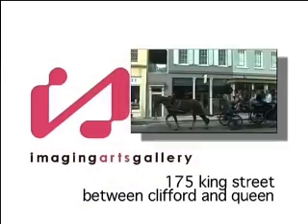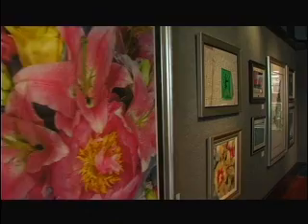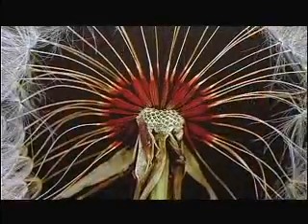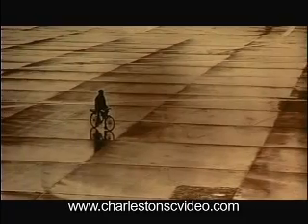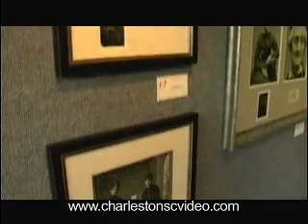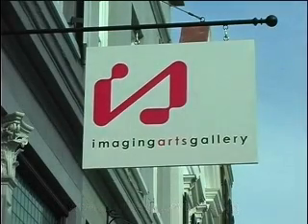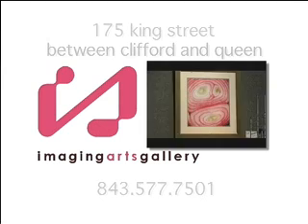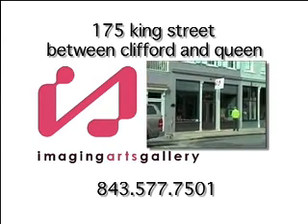Imaging Arts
Imaging Art Photography Gallery Charleston SC